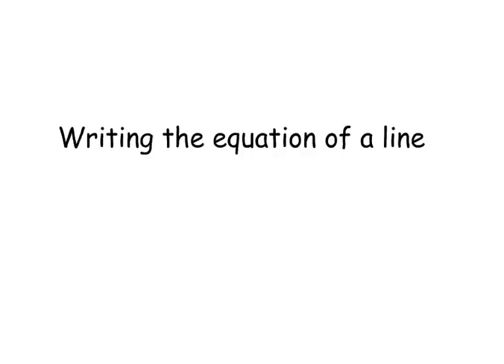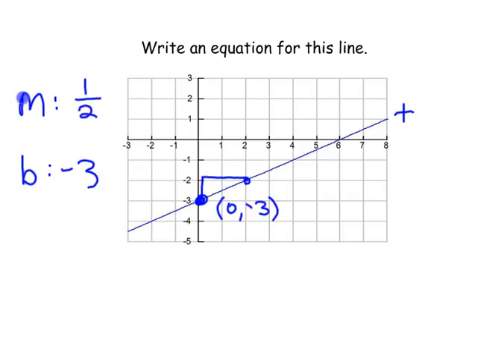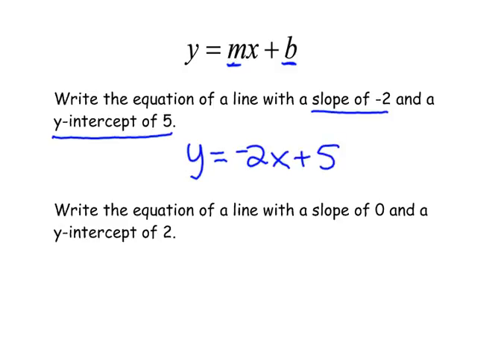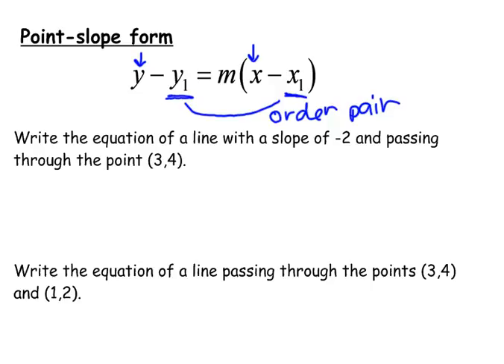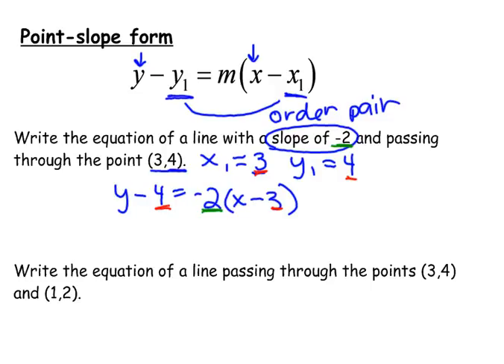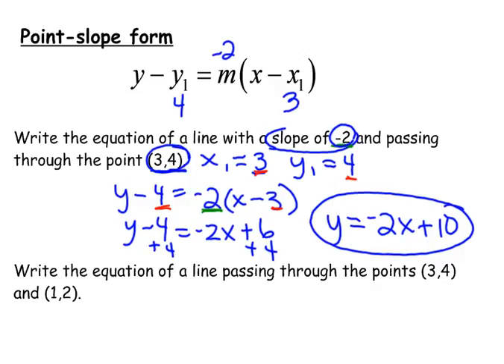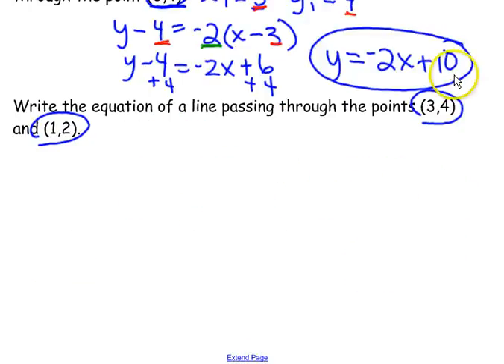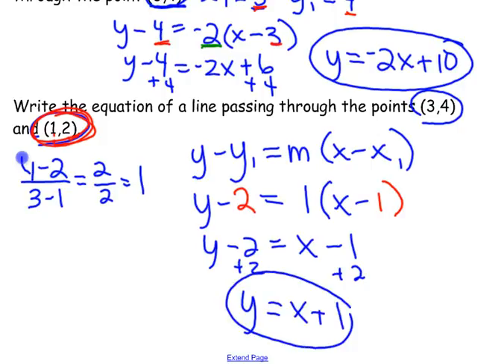Writing the Equation of a line